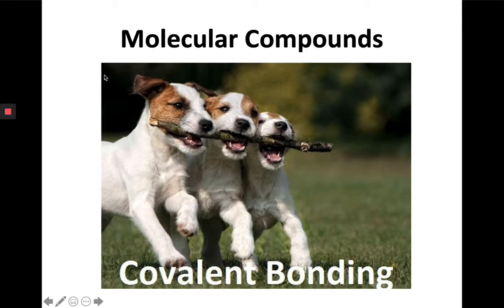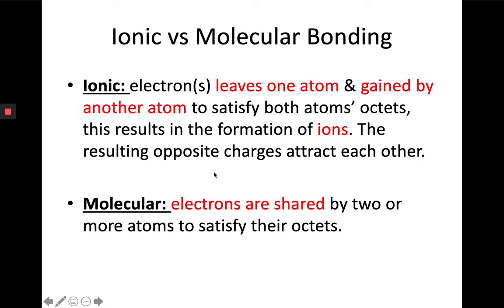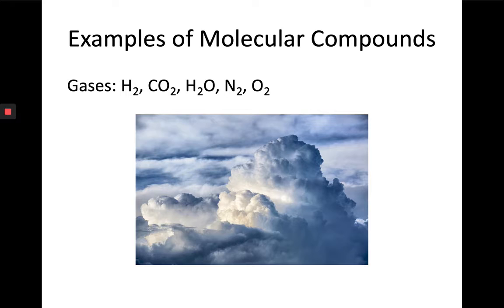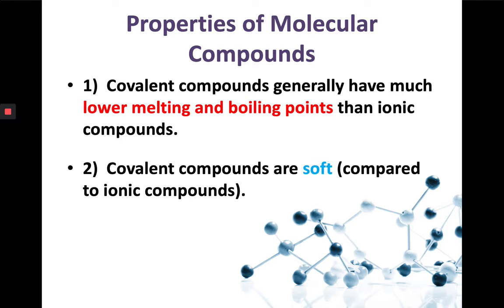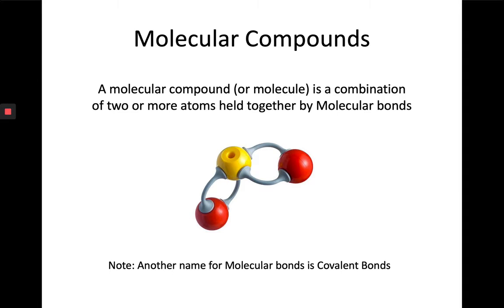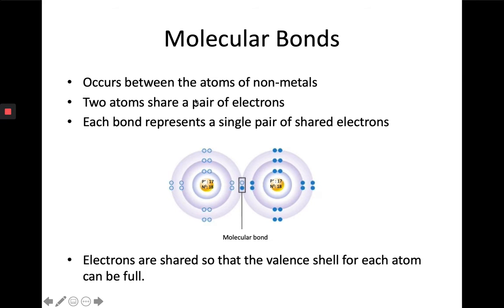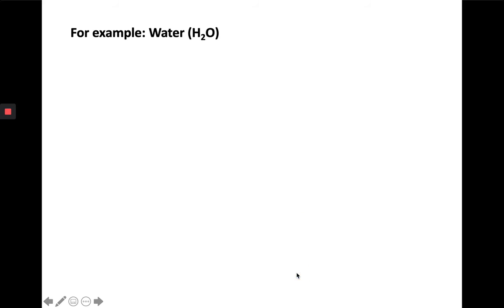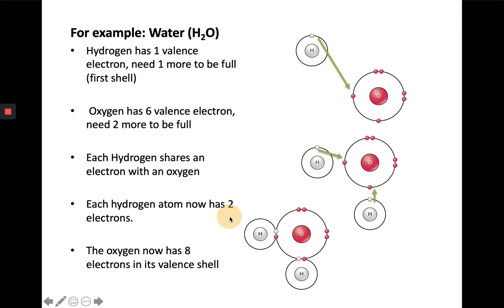Part 1 Molecular compounds